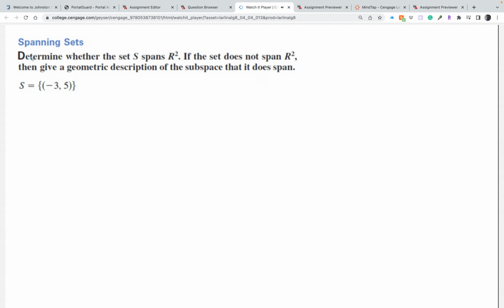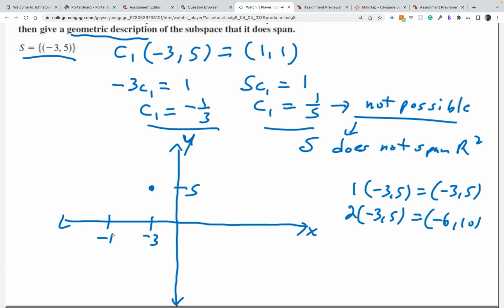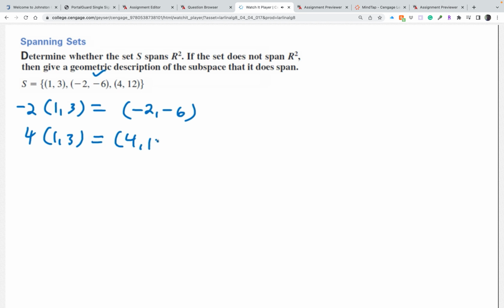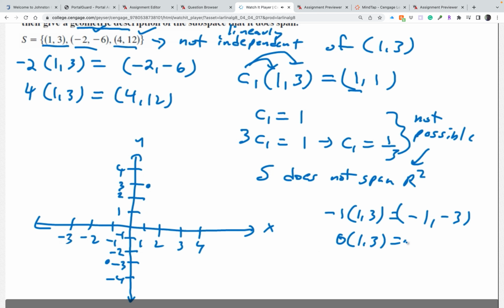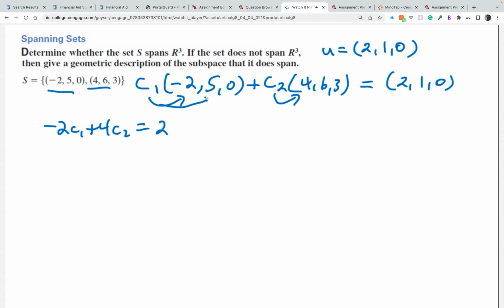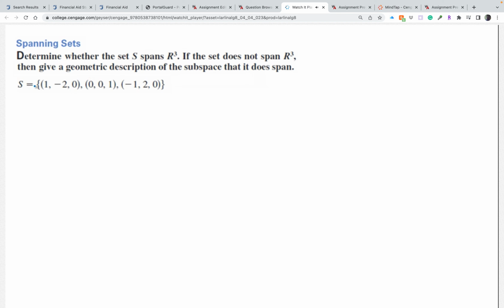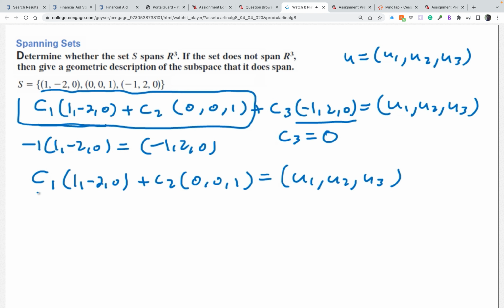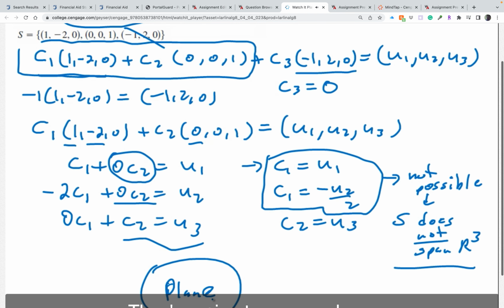MAT 280 SPANNING SETS (WHEN THE SET DOES NOT SPAN)